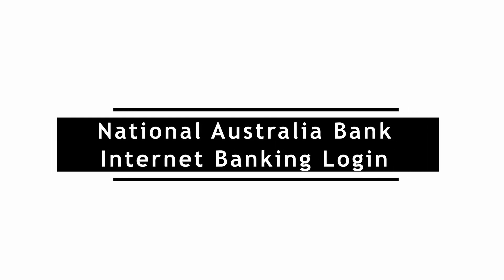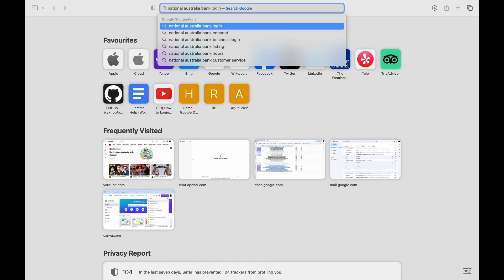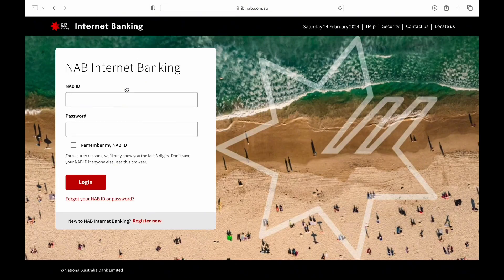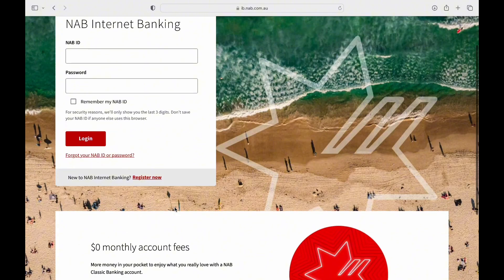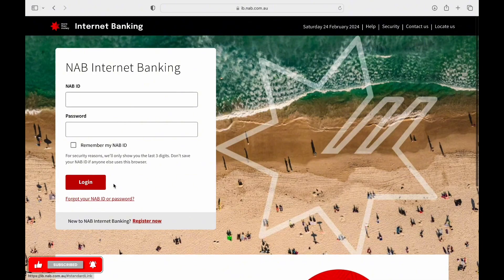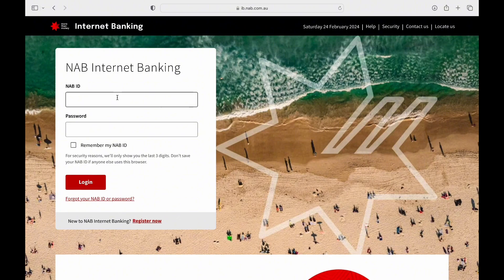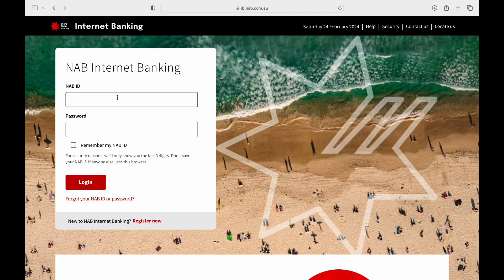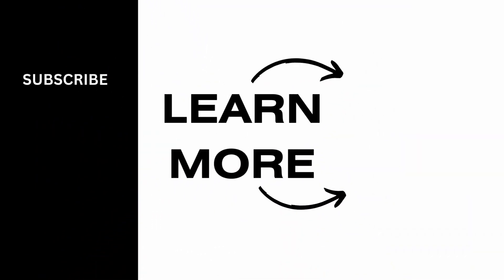National Australia Bank Internet Banking Login 2024 | National Australia Bank Online Banking Sign-In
Hey there! Are you wondering how do I login to National Australia Bank Internet Banking in 2024? In this tutorial, I've got you covered. I'll walk you through the process step-by-step, showing you how to securely sign in to your National Australia Bank online banking account. Whether you're a new user or just need a refresher, follow along for a smooth login experience.

Timestamps:

0:00 - Introduction: Navigating National Australia Bank Internet Banking Login
0:10 - Accessing the National Australia Bank Online Banking Platform
0:20 - Step-by-Step: How to Sign-In to Your Account